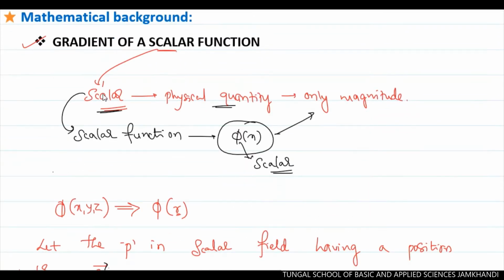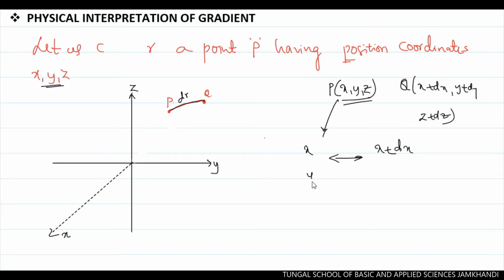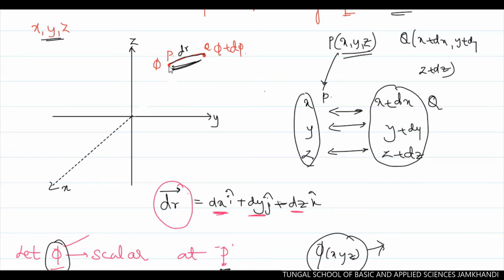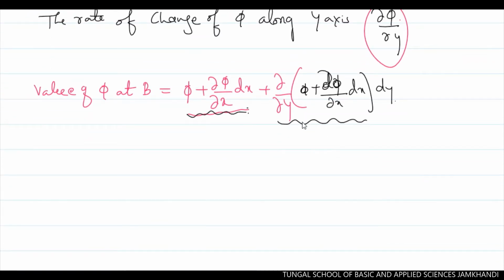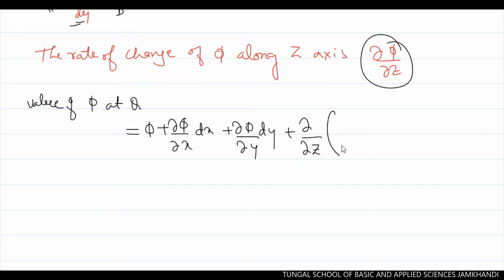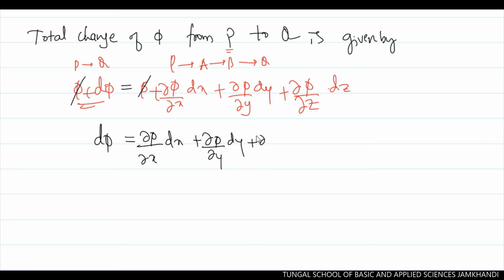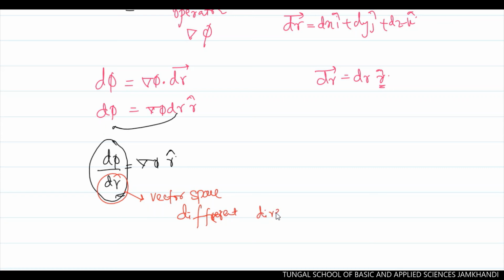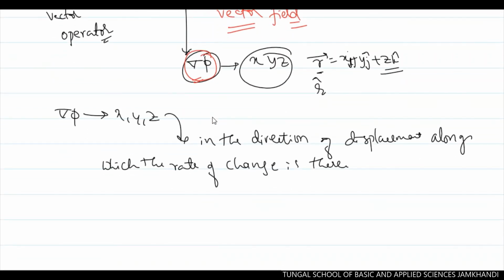LECTURE 3 | BSC IV SEM | ELECTROMAGNETIC THEORY